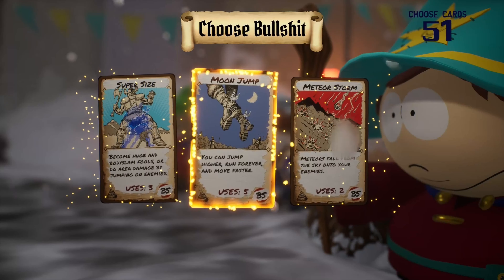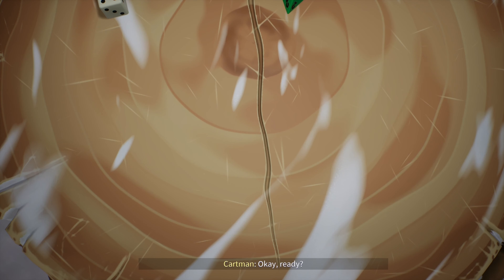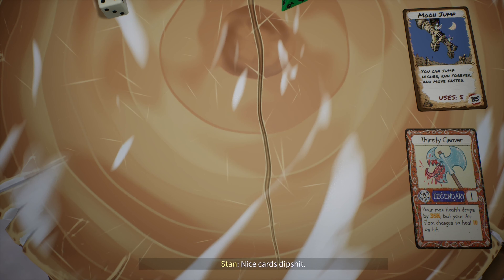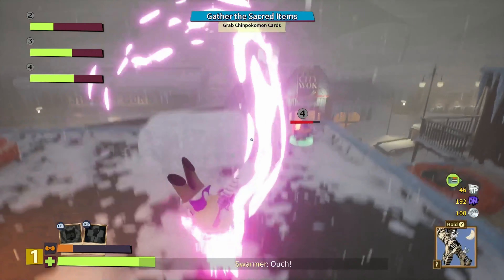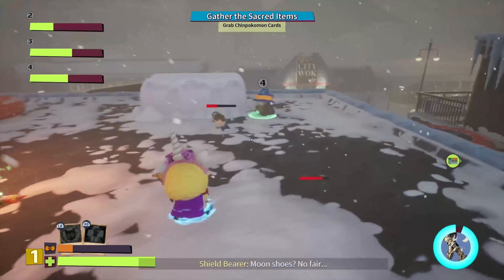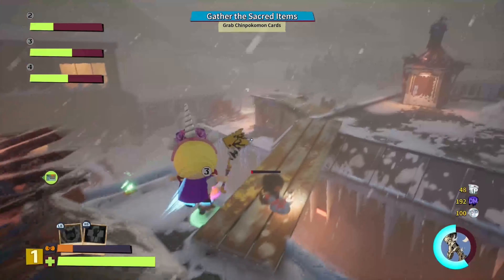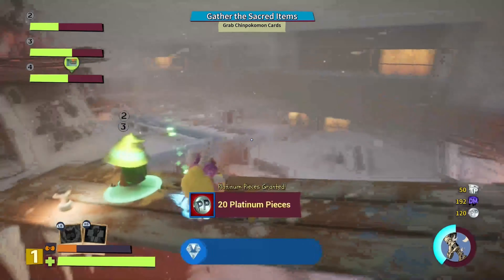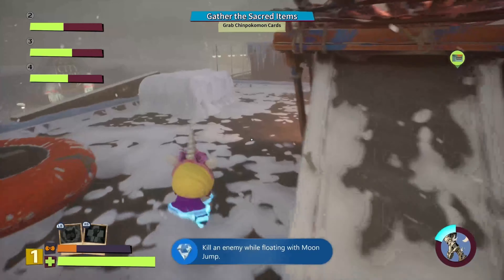South Park: Snow Day - MOONCRASH Achievement/Trophy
Kill an enemy while floating with Moon Jump.